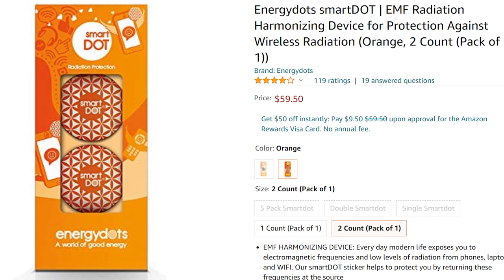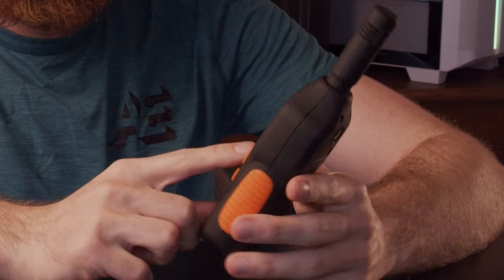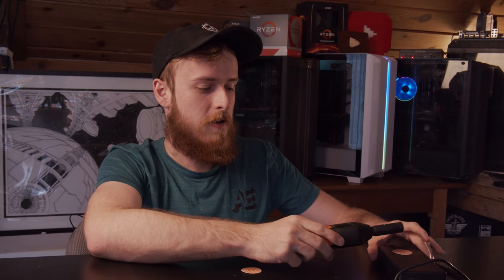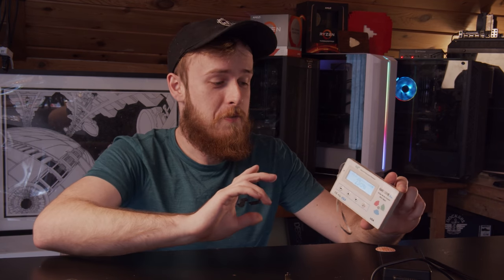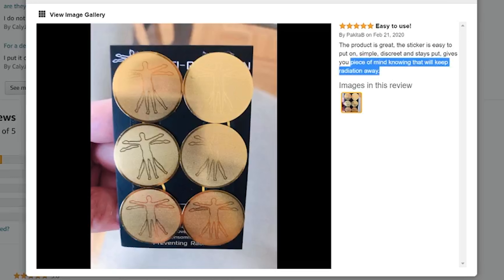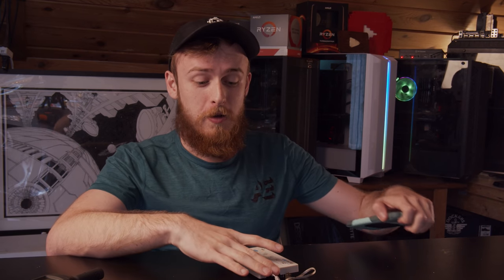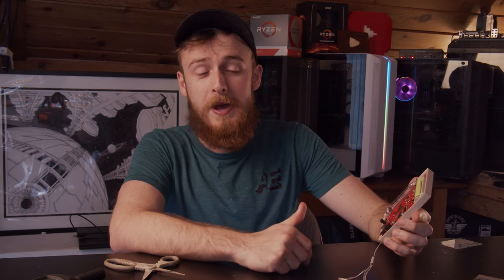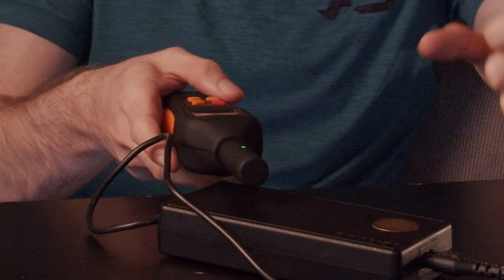This 5G Blocking Sticker Is RADIOACTIVE and a Scam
I bought a bunch of 5G blocking stickers to only find out that some of them are actually radioactive and do absolutely nothing to stop EMF radiation. Meaning these are purely negatively affecting your health. These stickers are so much of a scam you guys should all report it to Amazon.

Report It

Minecraft Server
Public Minecraft Server (Java and Bedrock) play.jaystechvault.com
Private Minecraft Server (Java and Bedrock) mc.jaystechvault.com

Bitcoin: 36A2zSjhNBUfPzi7QWTDDTR1h3DMWL4Evt
Ethereum: 0x11F5a3CFb19069596A9A90be21ABb89b7f247679

Important Info
[PC Builds]